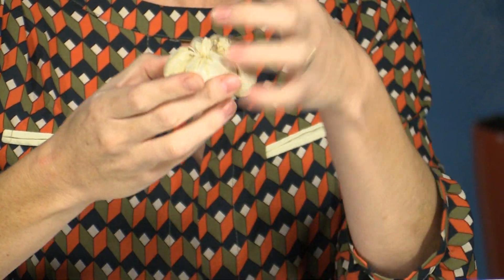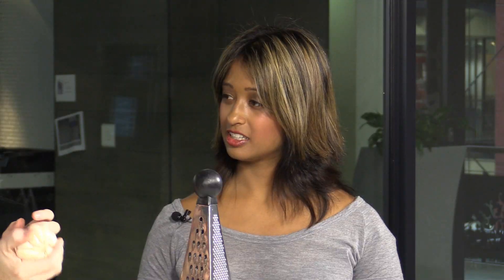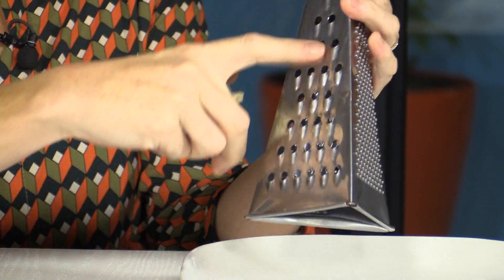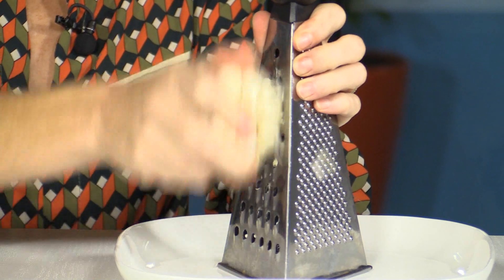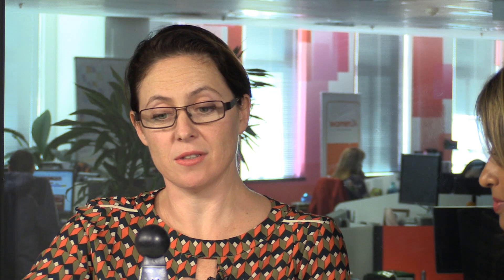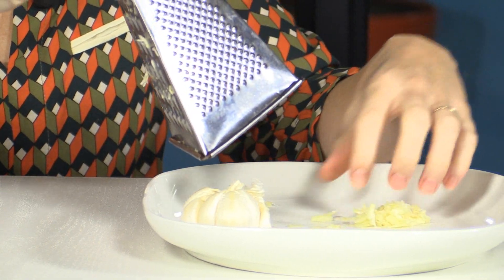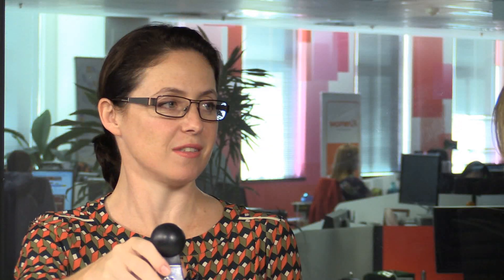Check out this awesome garlic peeling kitchen trick!